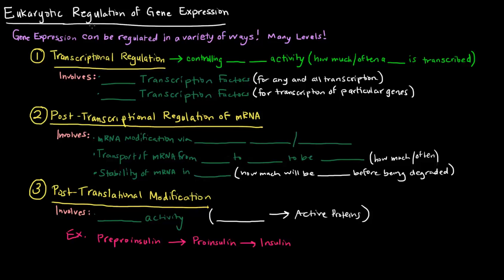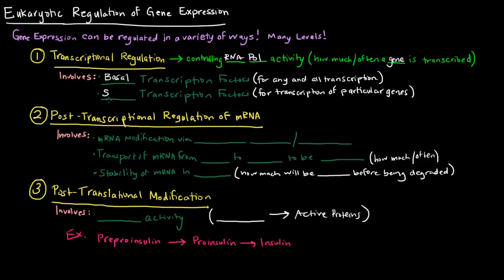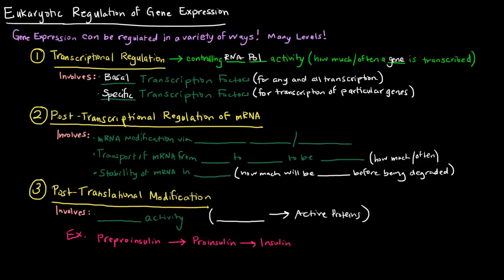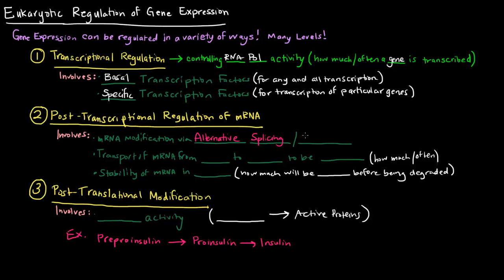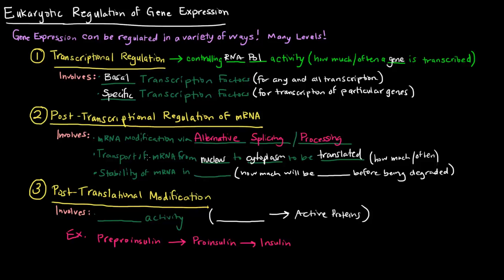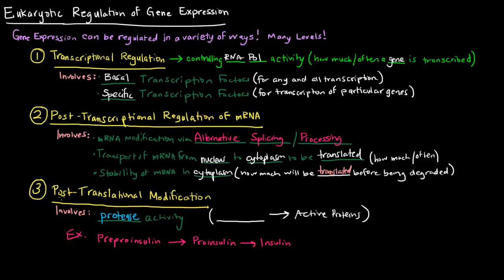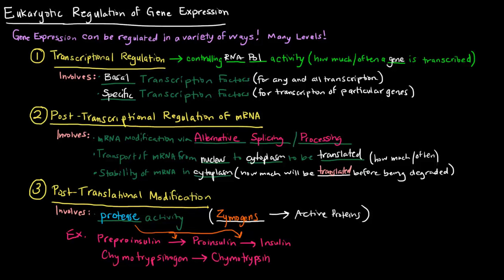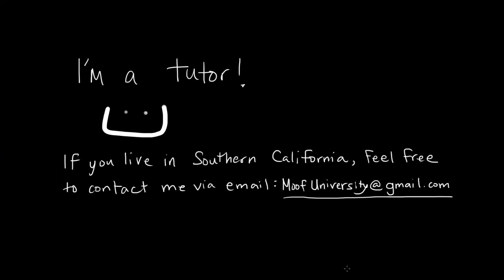Eukaryotic Regulation of Gene Expression